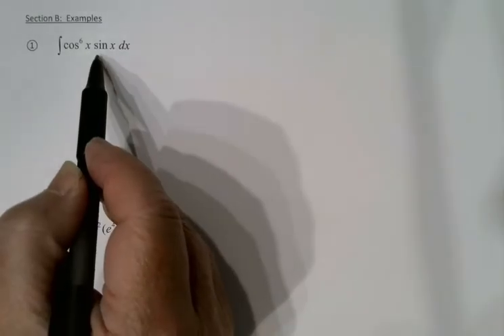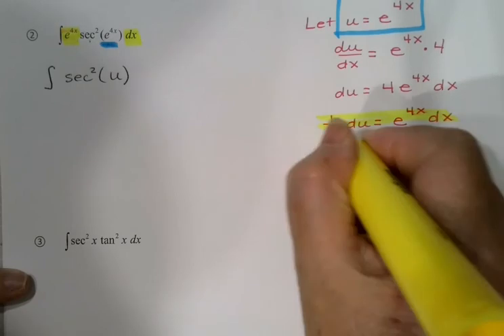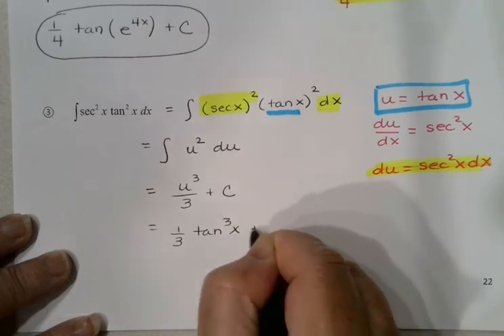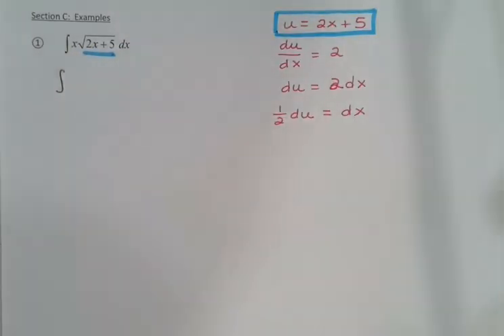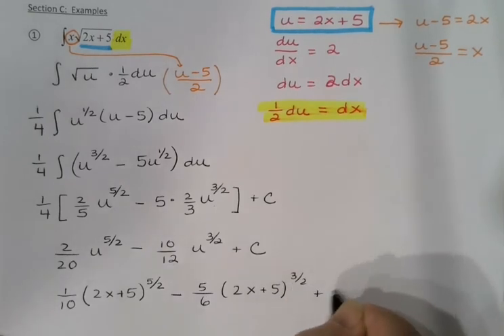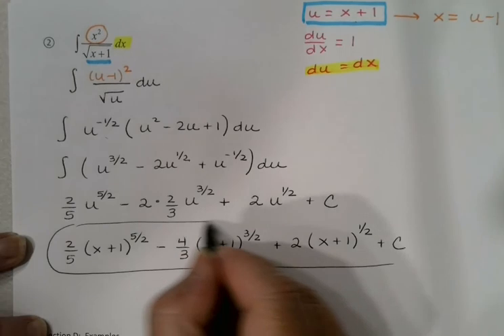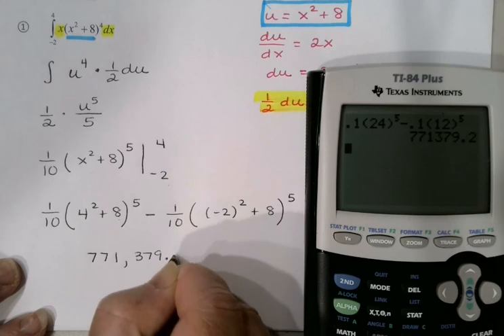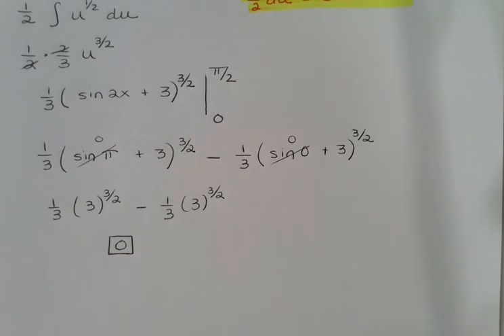MAT 151 Section 4E Part 2